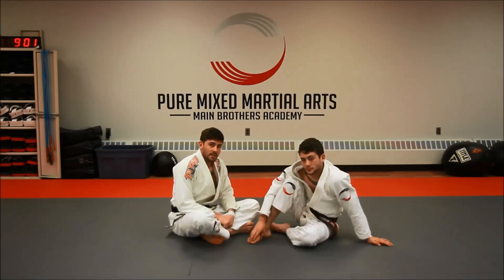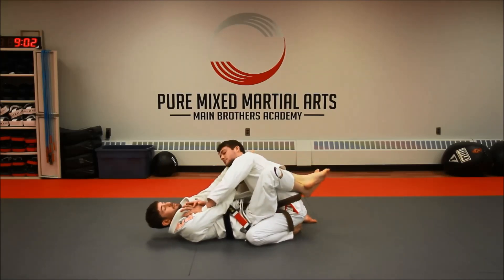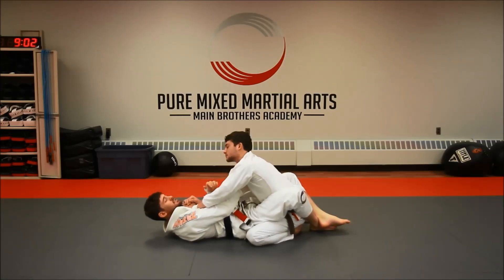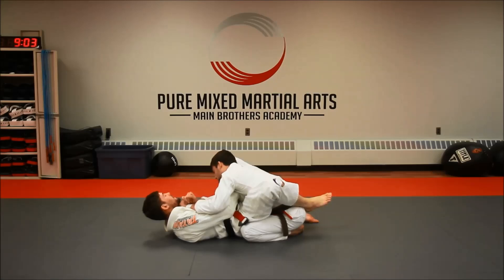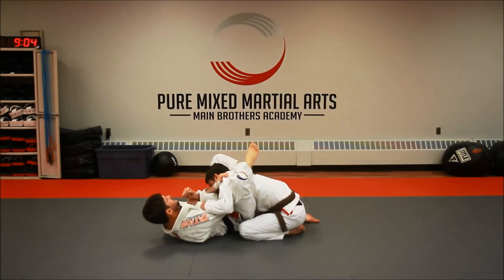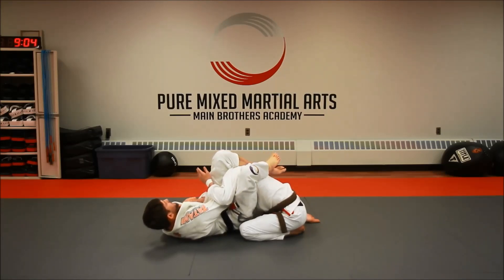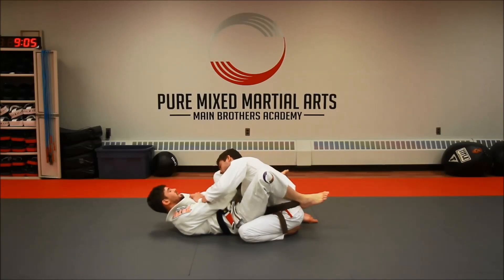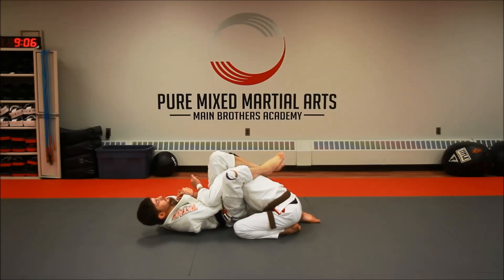Denville BJJ - Arm Bar off Cross Collar Choke Defense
BJJ Black Belt Andy Main and BJJ Brown Belt Mikey Main show an ambar off the  Cross Collar Choke from closed guard. Visit their Brazilian Jiu-Jitsu gym in Morris County, NJ to train with these two great martial artists. 14 Days FREE!